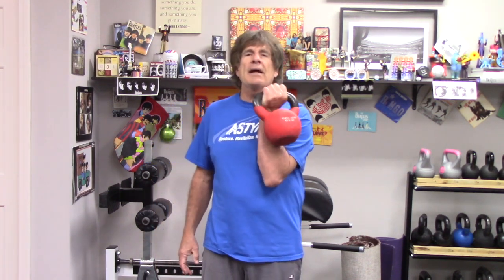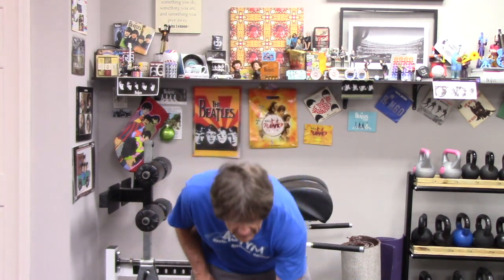Why You Should Use Kettlebells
Mark explains why using the kettlebell is his favorite form of exercise.
FYZICAL THERAPY AND BALANCE CENTER, formerly known as Fitness4Life Physical Therapy, is unlike any therapy clinic you’ve been to before. At FYZICAL, our highly skilled, compassionate team of physical therapists are 100% focused on achieving optimal health and wellness for you so you can get back to living the life you enjoy. Unlike other therapy clinics, you will receive a specific program designed uniquely for you. To learn more about us, please visit our